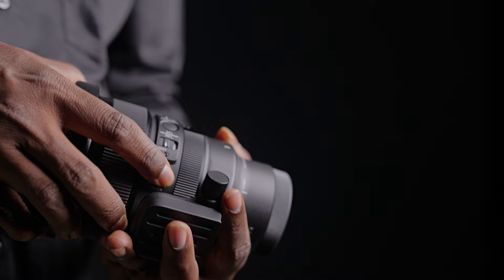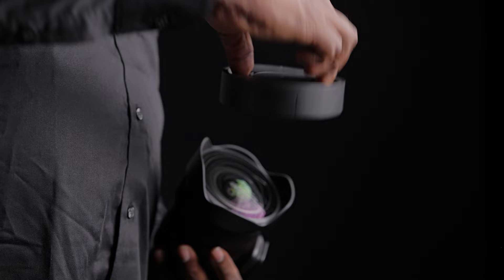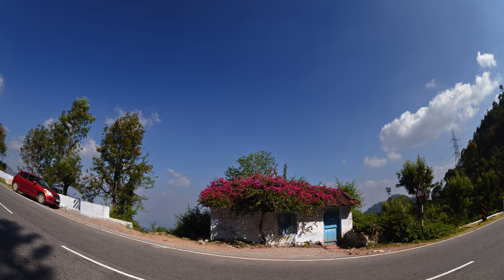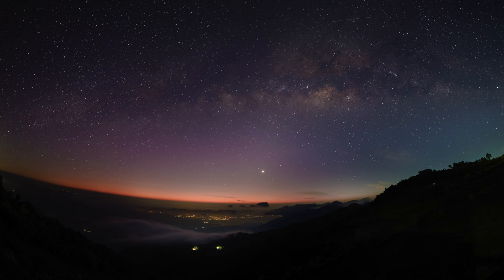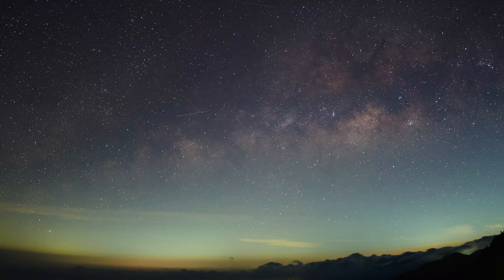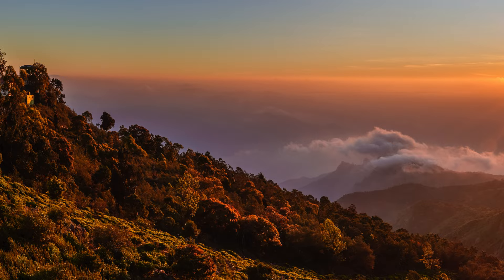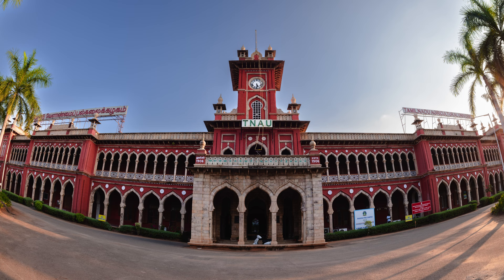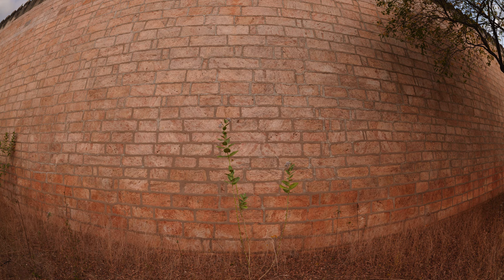Review of Sigma 15 mm f/1.4 DG DN Diagonal Fisheye Art Lens - Night sky, Landscapes & Architecture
Here is my review of Sigma 15 mm f/1.4 DG DN Diagonal Fisheye Art Lens. I used the L mount version of this lens on Sigma fpL and embarked on a 1500 km long trip to shoot night sky, landscapes, temples and architecture. Thanks to Sigma India for this opportunity to review the worlds fastest diagonal fisheye lens. This lens is also available for Sony E mount.

Equipment from : Sigma India
Shot by: Vigneshwaran
Nightsky advisor: Arun Siddharth
Studio: Ram Keshav
Sigma India tech support: Suresh